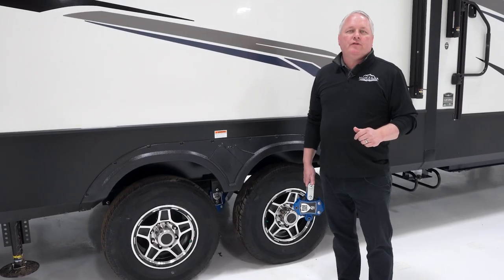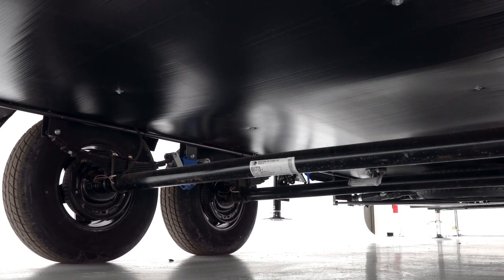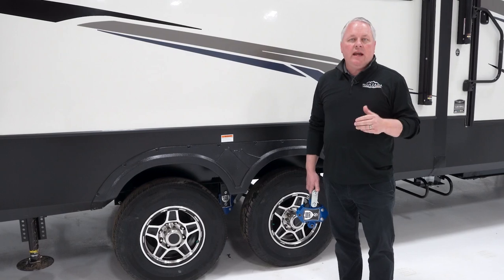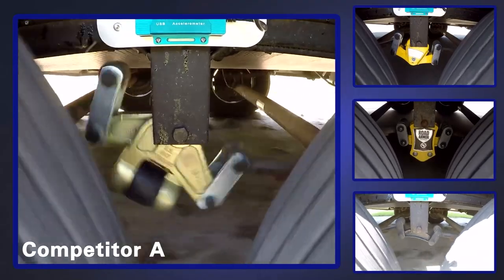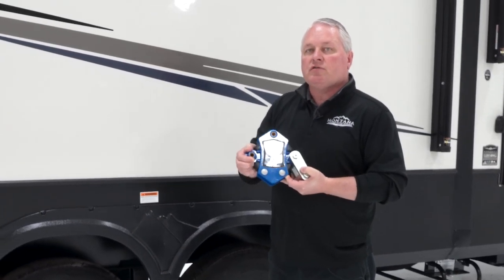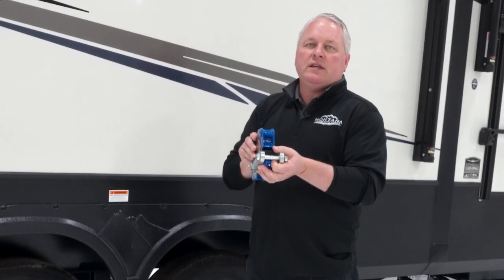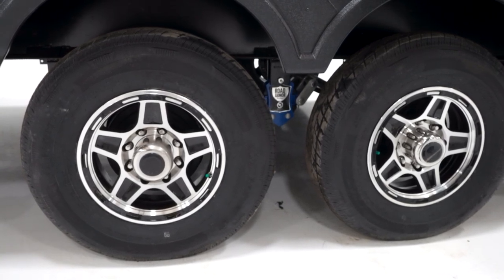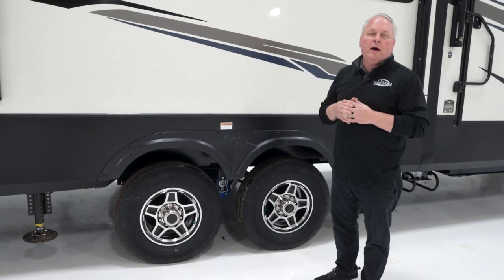The Benefits of Road Armor and Dexter Axles for your RV